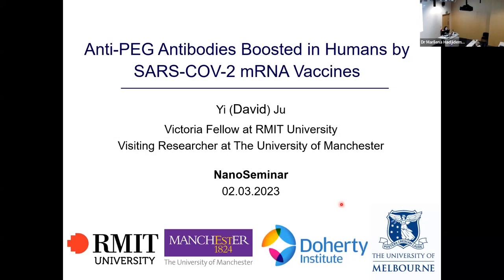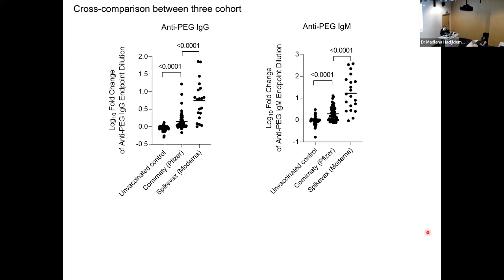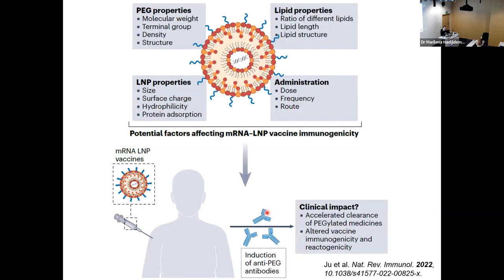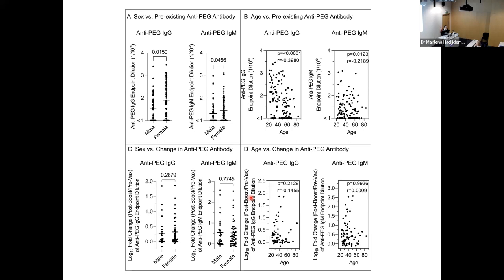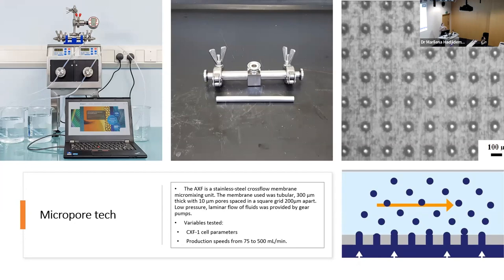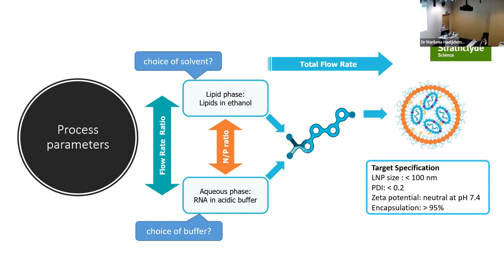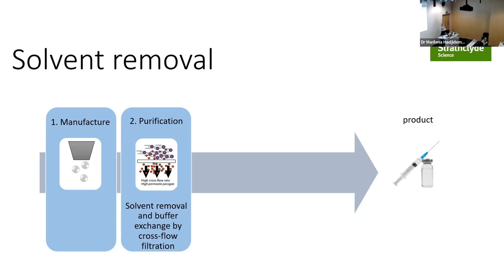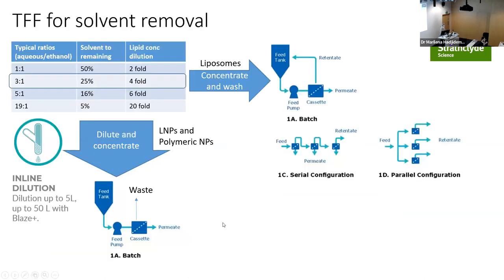Microfluidic manufacturing of nanoparticles: Production considerations (Prof Yvonne Perrie)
ICN2 NANOSEMINAR IN MEDICINE & HEALTH by: Prof Yvonne Perrie, Strathclyde Institute of Pharmacy and Biomedical Sciences, Glasgow, UK

Title: Microfluidic manufacturing of nanoparticles: Production considerations
Date: Thursday 02 March 2023

Introductory talk: "Anti-PEG Antibodies Boosted in Humans by SARS-COV-2 mRNA Vaccines" by Dr Yi David Ju (UoM Research Fellow visitor)

Co-organised by ICN2 and Nanomedicine lab at the University of Manchester

The NanoSeminars are a line of seminars established by the ICN2 to provide a platform for the exchange of knowledge and ideas, based around a lecture by a world-class invited researcher. They bring to you three thematic series: Nano in Medicine & Health; Nano in Physics; and, Nano in Chemistry and Materials. The series about Medicine & Health is a joint initiative between the Nanomedicine Lab at the University of Manchester and the Catalan Institute of Nanoscience and Nanotechnology (ICN2).